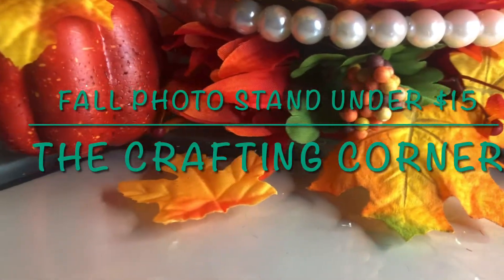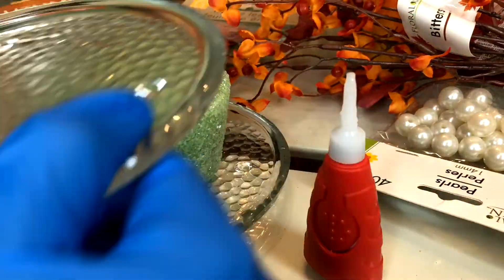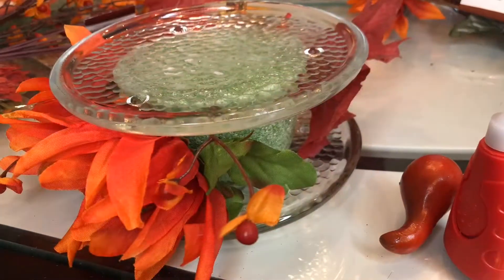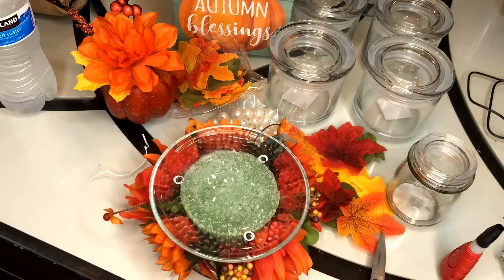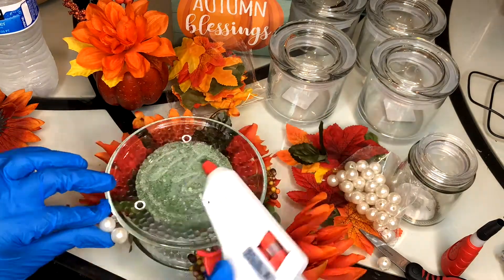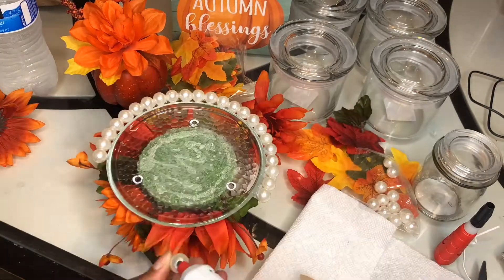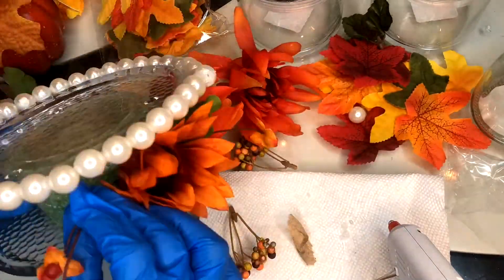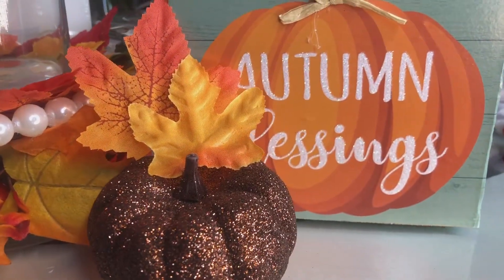How To Make A Fall Photo Stand Under $15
Welcome to The Crafting Corner by Queen's Beauty Services. In this video, we will show you how we created our Fall Photo Stand for less than $15 from Dollar Tree. We are getting ready to our Fall products and taking the perfect picture is everything.

ITEMS BOUGHT:
Foam Pot Insert: $1.00
2- 6in Clear Pillar Candle Holders: $2.00
Faux Pearl Beads: $1.00
Harvest Table Sign: $1.00
Pumpkin Arrangment: $1.00
Pumpkin 4in Decor: $1.00
Assorted Flower: $1.00
Sunflower: $1.00
Maple Pumpkin Flower: $1.00
Maple Leaves: $1.00
Glue Gun + Glue Sticks: $5.00